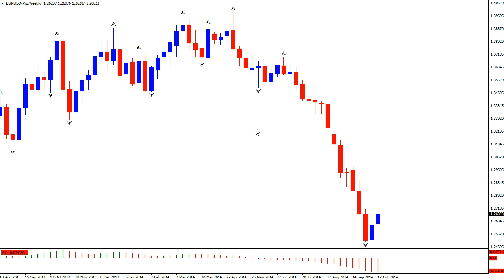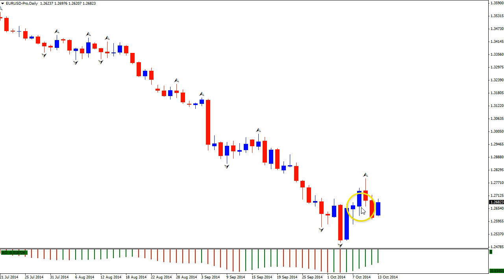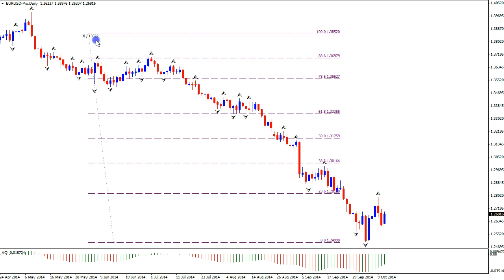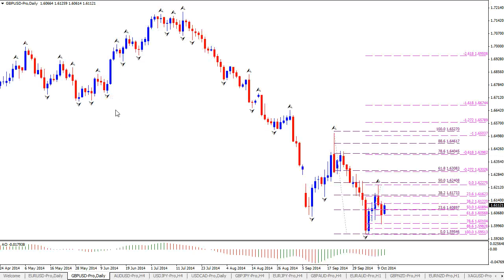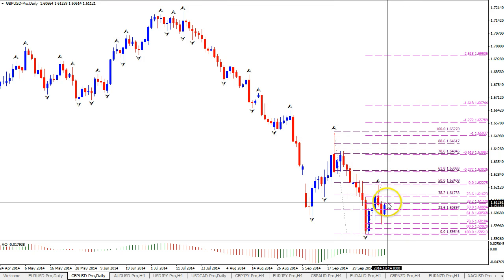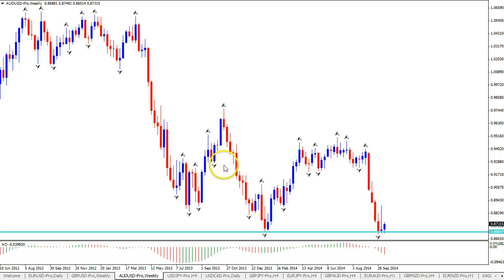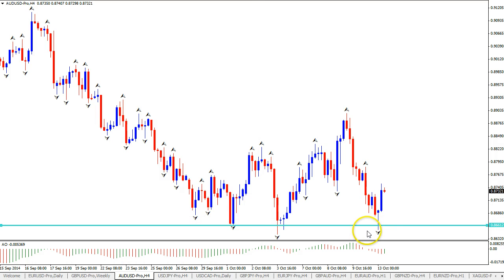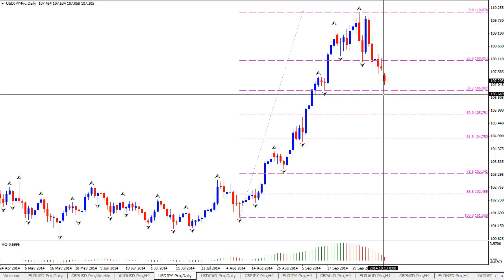Weekly Overview with Chris Svorcik 13.10.2014 - 17.10.2014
This week's video analysis reviews how far and how long the retracement of the USD strength can last versus the Euro, Pound, Aussie and Yen.